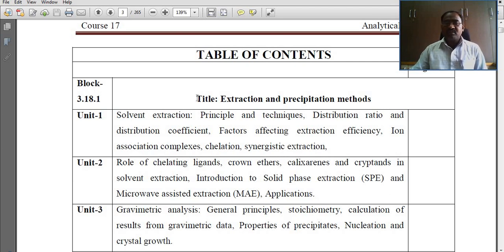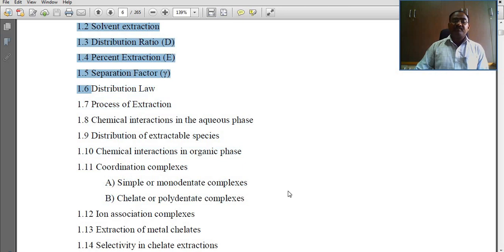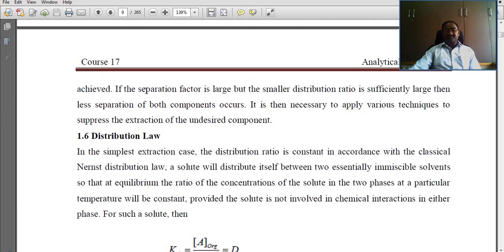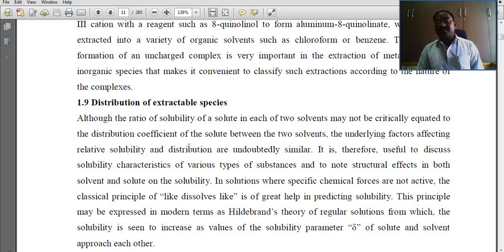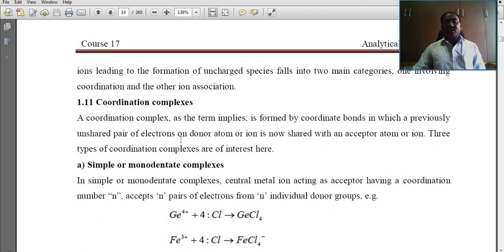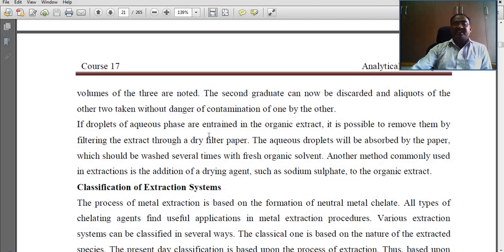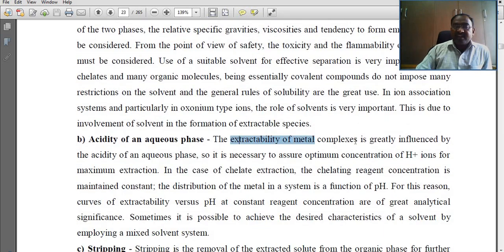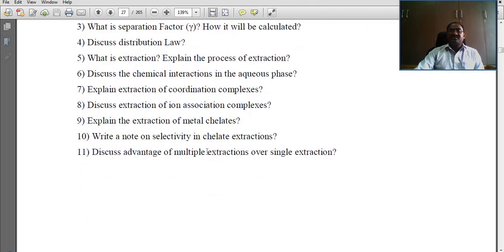SCT 3 4 BLOCK1 UNIT 1 SOLVENT EXTRACTION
solvent extraction| principle and techniques| distribution ratio| distribution coefficient| factors affecting extraction efficiency| ion association complex| chelation| synergistic extraction